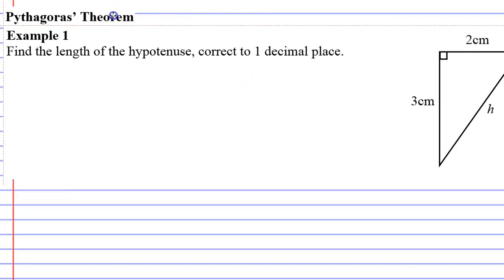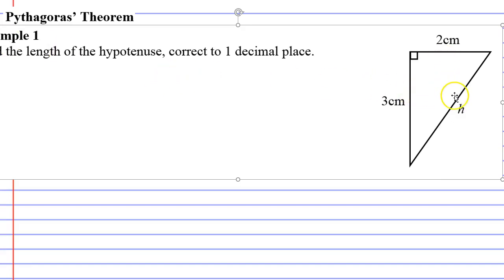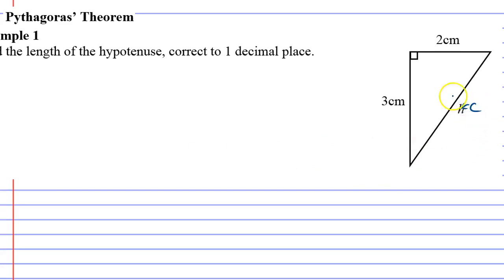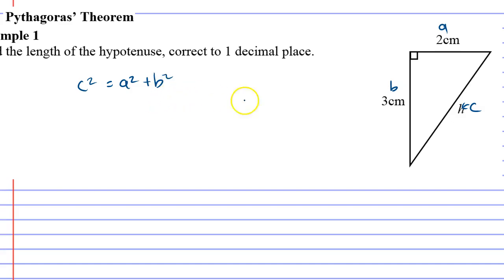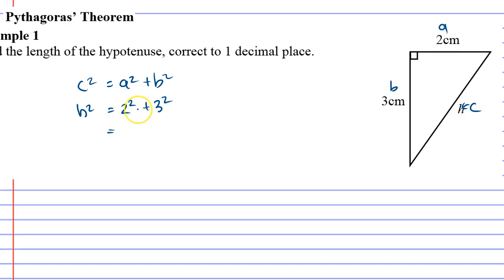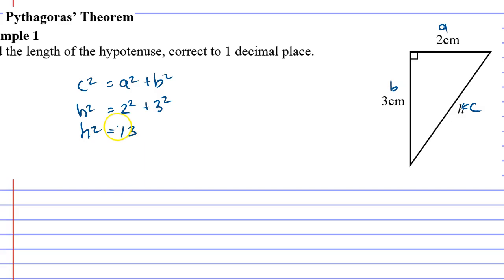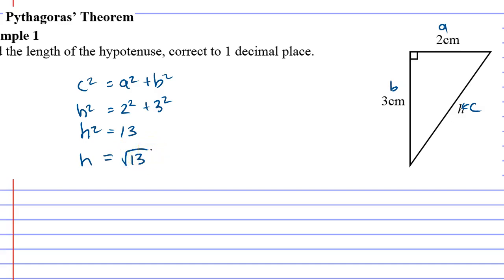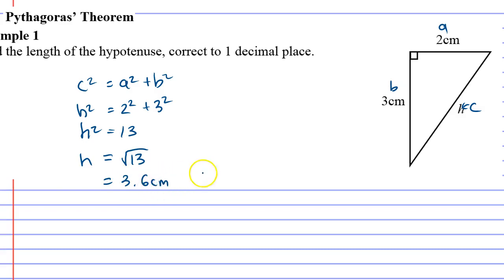1D Pythagoras Theorem Part 2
Example 1 which shows how to calculate the hypotenuse using Pythagoras theorem.